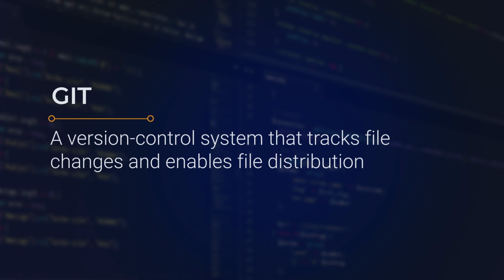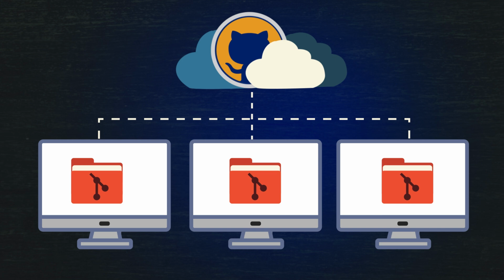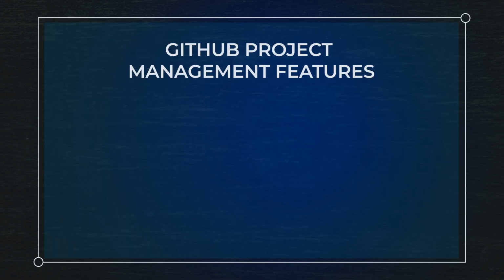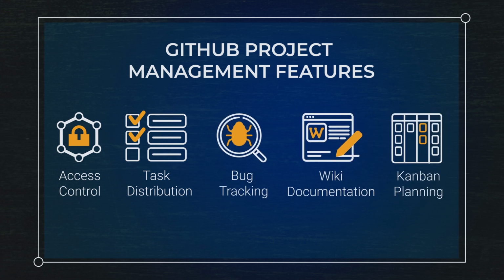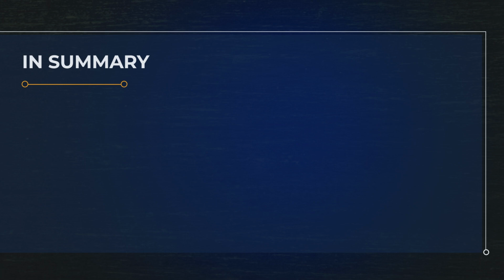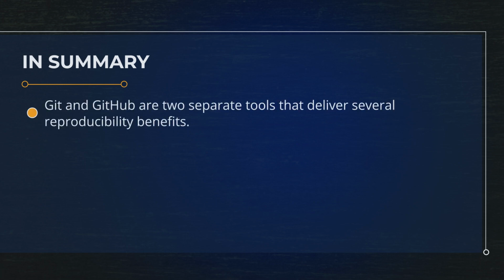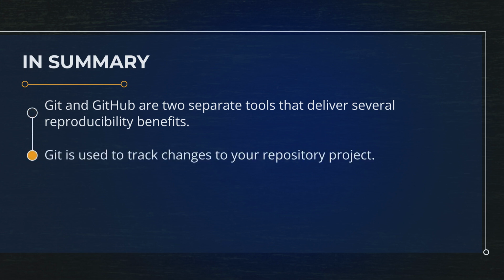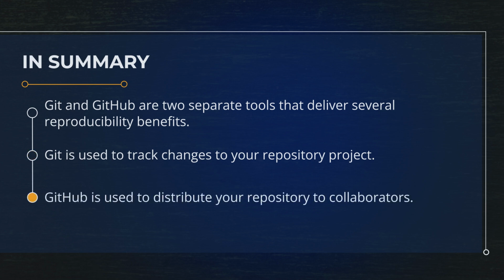5. Repository Hosting (GitHub)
In this video, you will learn about social coding platforms, such as GitHub.

This video was developed through a collaboration with the Duke University Libraries Center for Data and Visualization Sciences, Duke Learning Innovation, and the Duke Center for Computational Thinking.